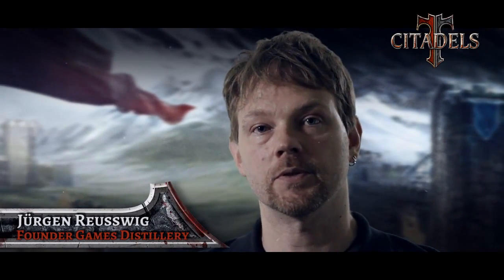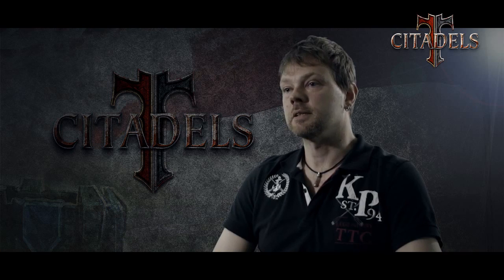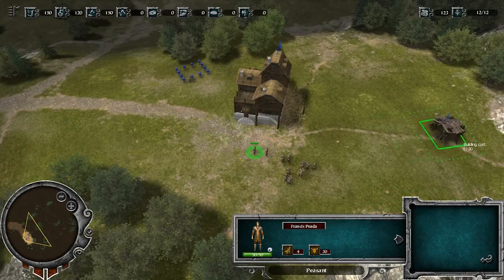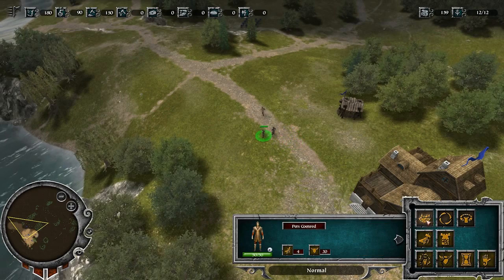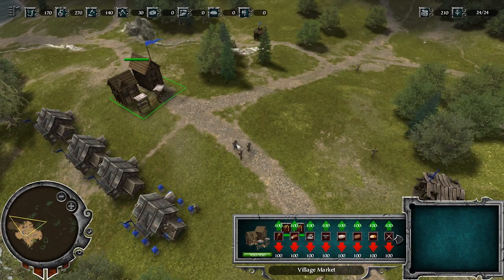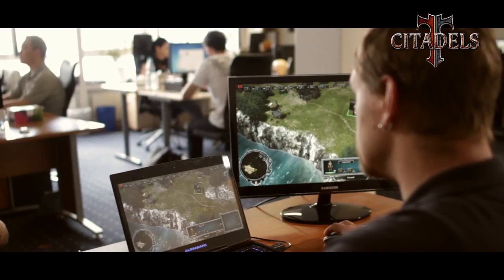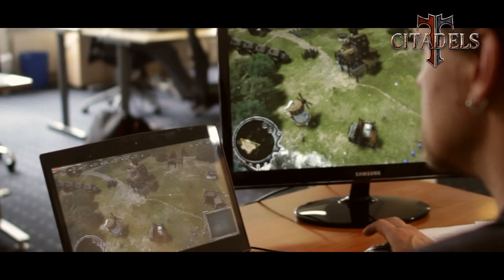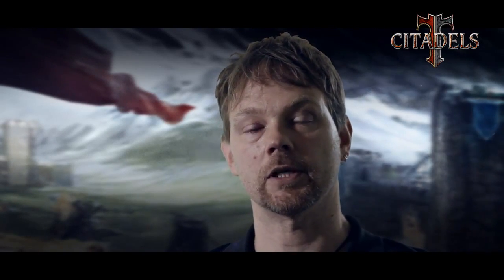Citadels — разработчики об игре, часть первая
Разработчик рассказывает об экономической и строительной составляющих стратегии о средневековье Citadels

Citadels
Жанр: Стратегия
Платформа: PC
Издатель / Разработчик: bitComposer Games / Games Distillery
Дата выхода: III квартал 2013